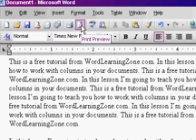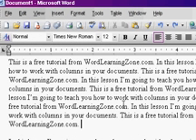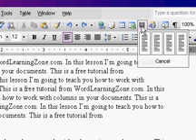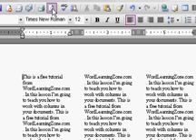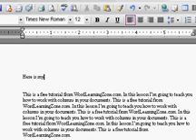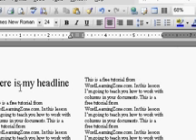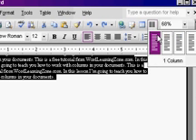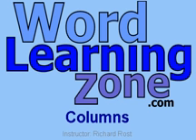Part 6 Microsoft Word Columns